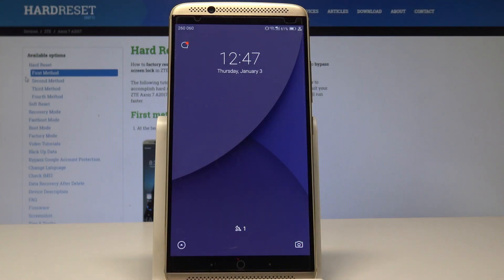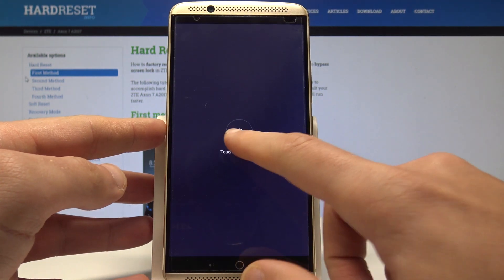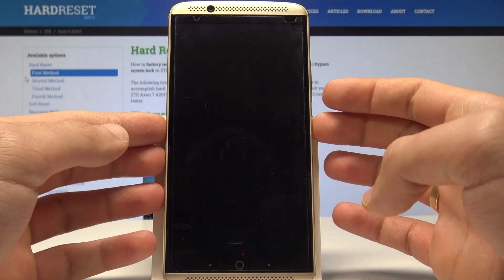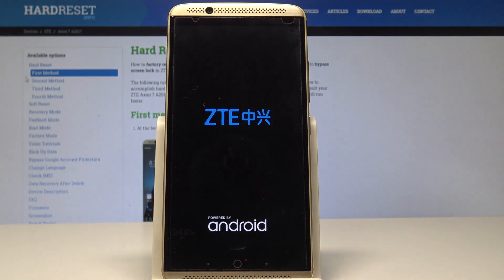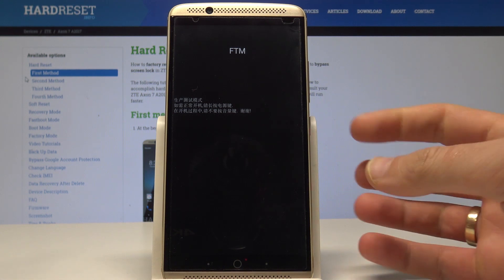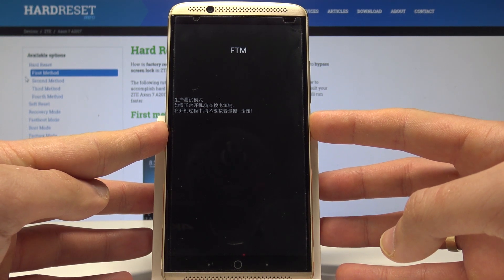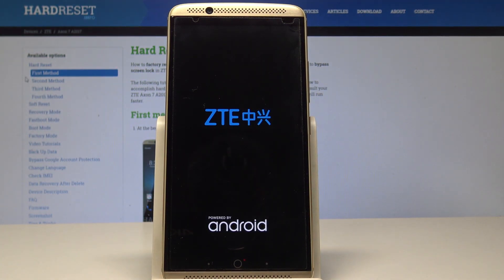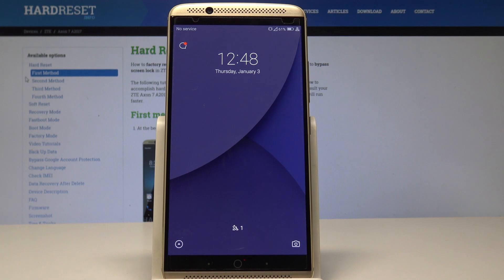FTM Mode ZTE Axon 7 - How to Enter & Exit FTM Mode in ZTE Phone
If you would like to boot into FTM Mode you should watch this tutorial. Check out the secret combination to open ZTE hidden mode called FTM. Then let's check out how to easily quit FTM Mode.

How to boot into FTM Mode in ZTE Axon 7? How to enter FTM Mode in ZTE Axon 7? How to open FTM Mode in ZTE Axon 7? How to exit FTM Mode in ZTE Axon 7? How to quit FTM Mode in ZTE Axon 7? How to use FTM Mode? How to get access to FTM Mode in ZTE Axon 7?